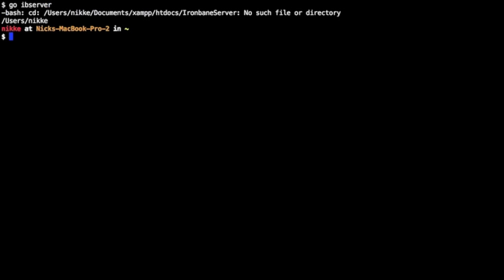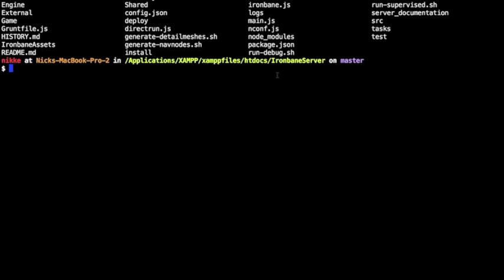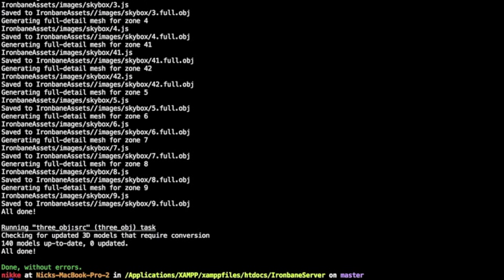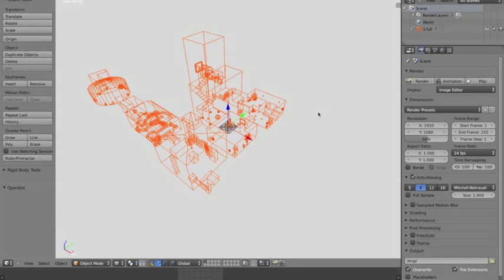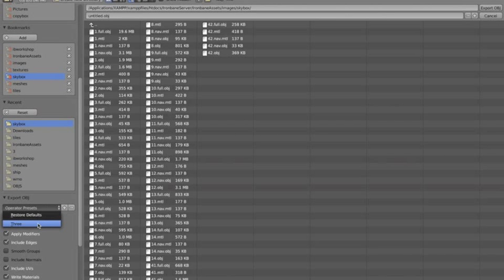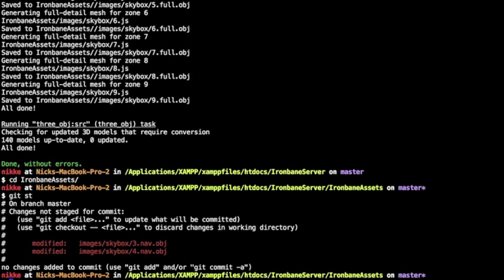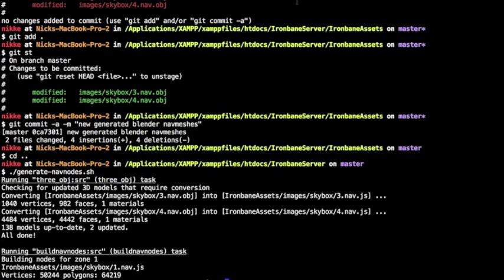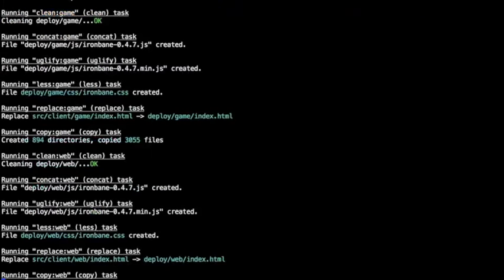How to generate navigation meshes in Ironbane MMO